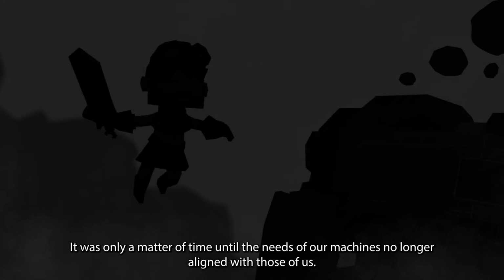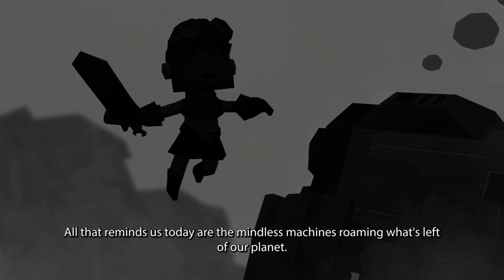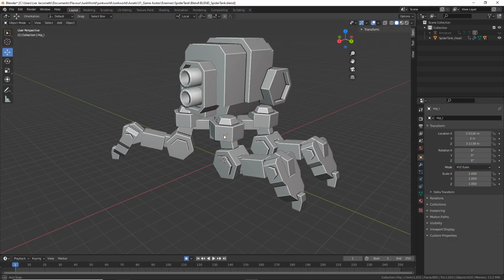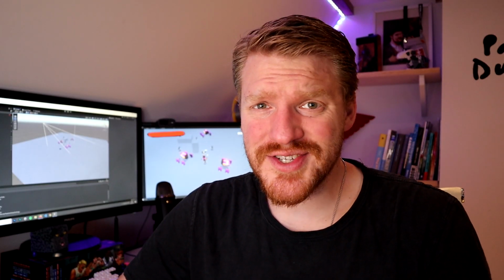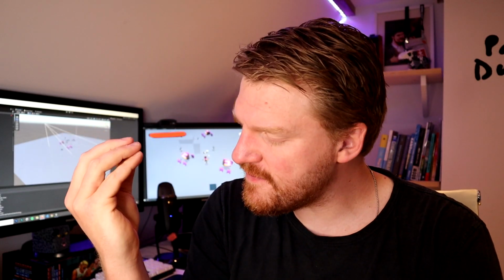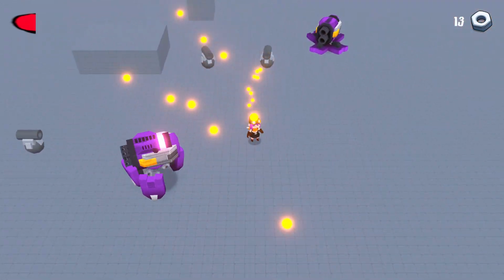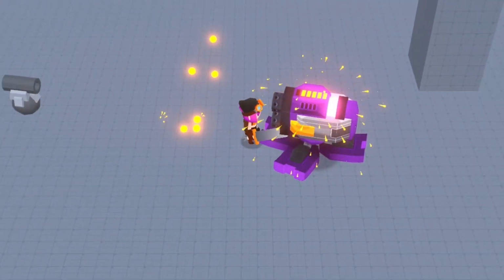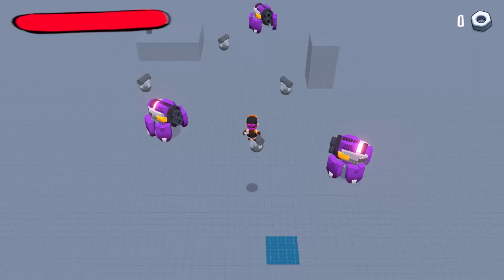Junkworld Devlog #6 - Adding (The First) Enemies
I have been learning how to program and decided to make a 3d action puzzle platformer. But an action platformer is not an "action" platformer, without some action!

In the previous devlog we added combat... but we had nothing to kill! That is why this devlog we explore the world and add mindless robots roaming whatever is left of a world destroyed by powerful super AI's!If you like the video don't forget to subscribe and leave a like!

0:00 Intro
0:38 EpIc C0mBaT
0:47 Following the Fun
1:35 Junkworld Lore
2:26 Making a Spider Tank
4:57 The Chunkers
5:14 Making it a Bullet Hell
6:10 Dying
6:34 Stop polishing!
7:28 Adding more Enemies
8:51 First Look - Combat
9:46 Outro